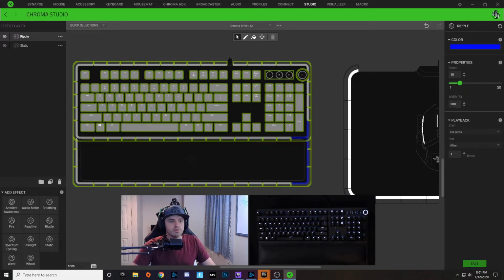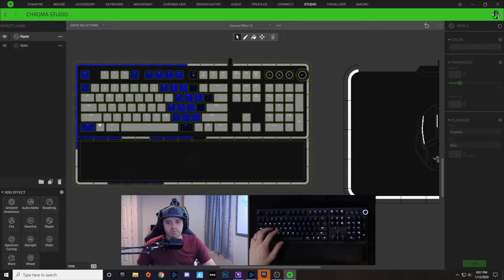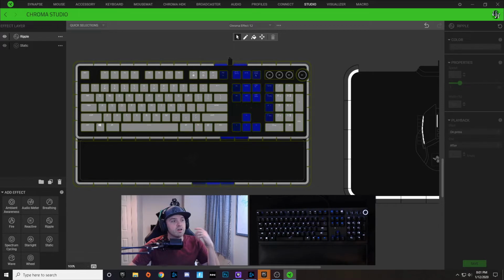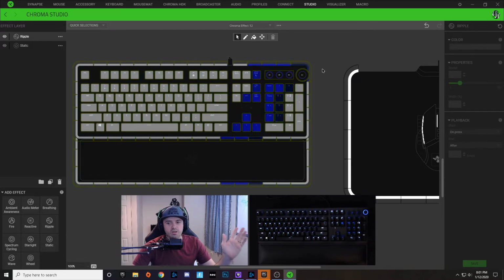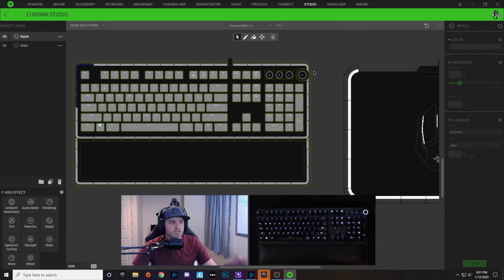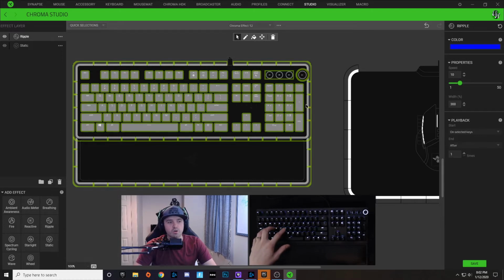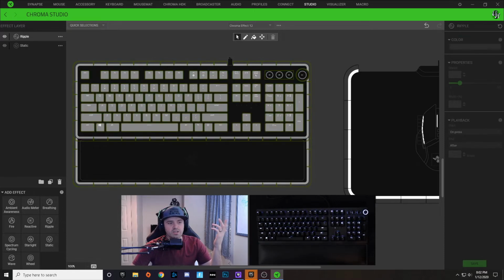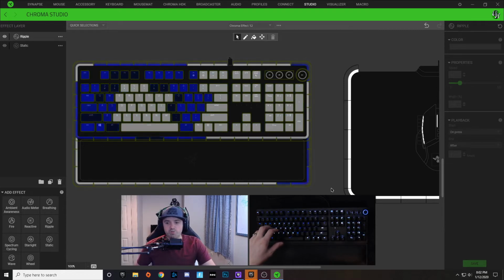How To Keep Your Mouse From Activating The Ripple Effect | Razer Synapse 3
This is a step by step tutorial that shows you have to prevent activating the Ripple Effect with your mouse in Razer Synapse 3.